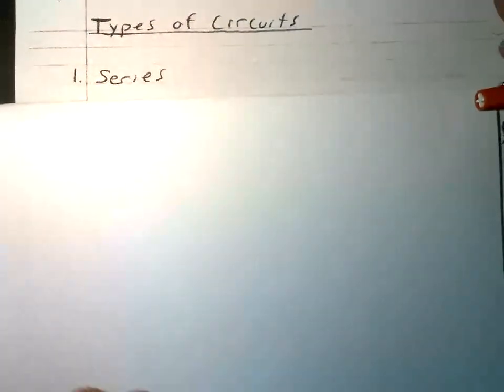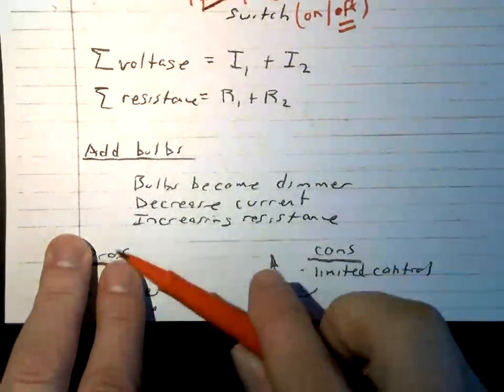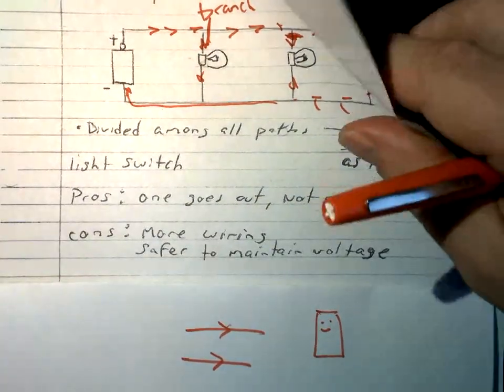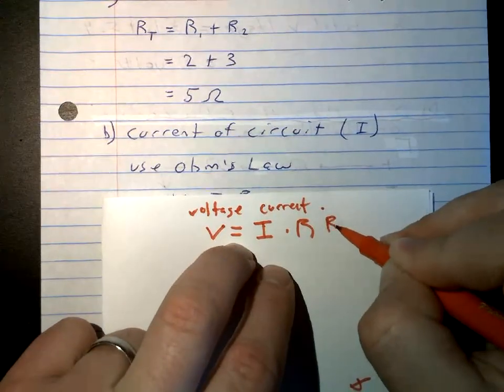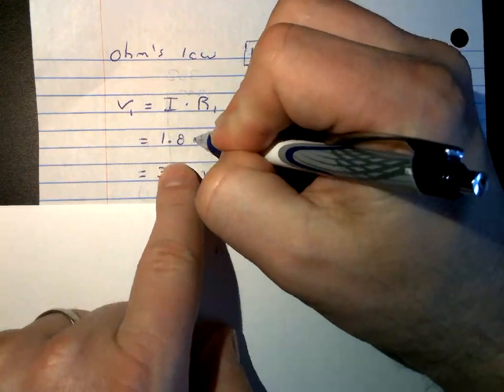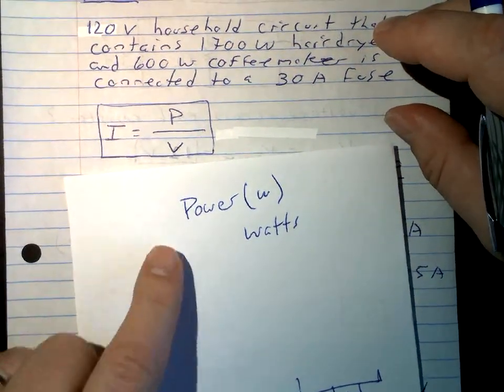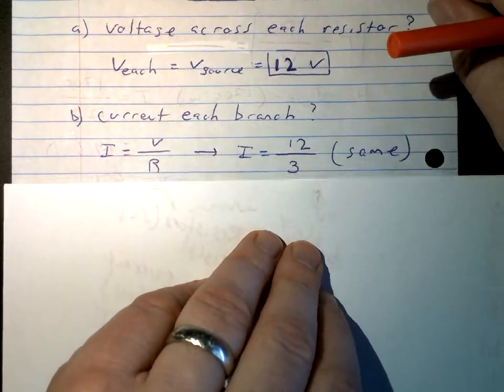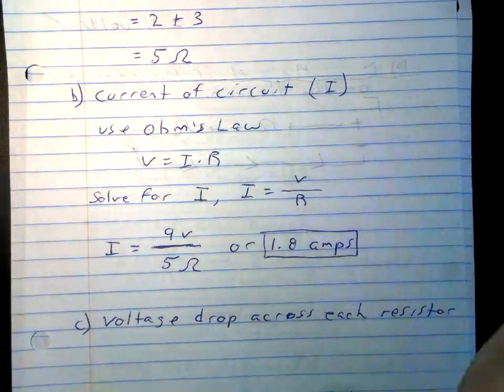Part 4 Electromagnetism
Part 4 of Electromagnetism